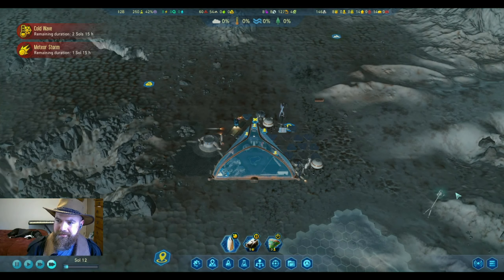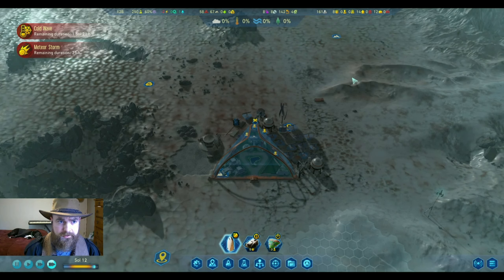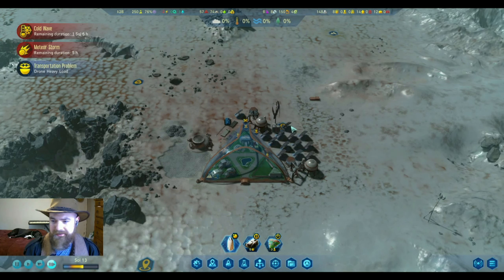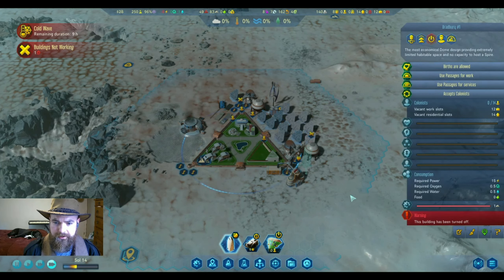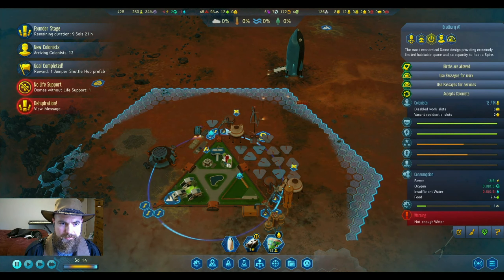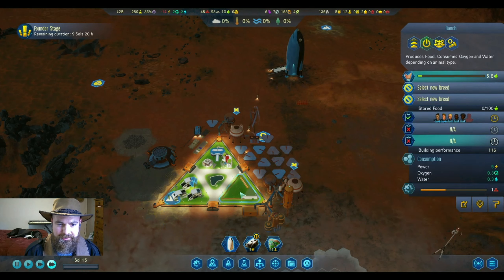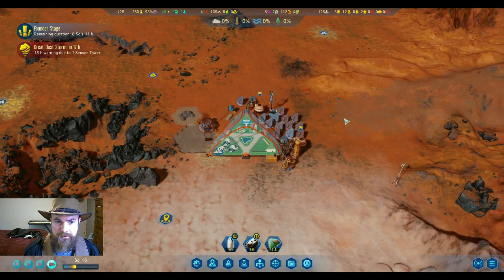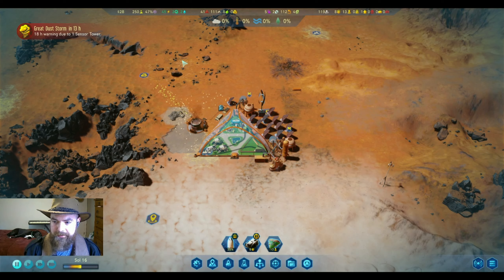Chickens & Children; Life on Mars - 1075 Difficulty [2021] - Ep 3 - Surviving Mars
First food and children of mars.